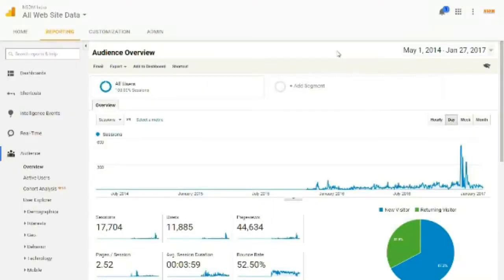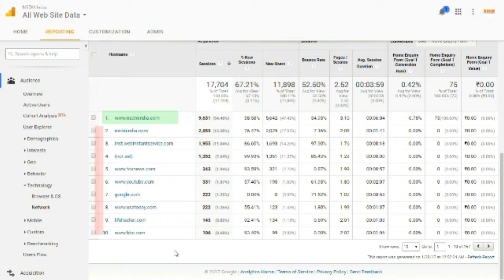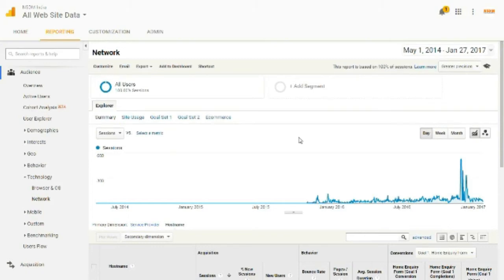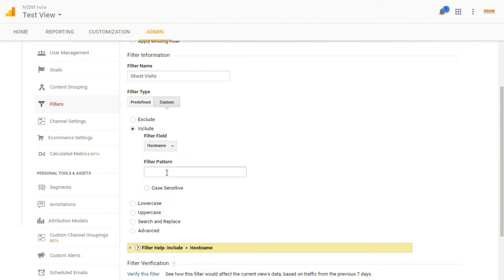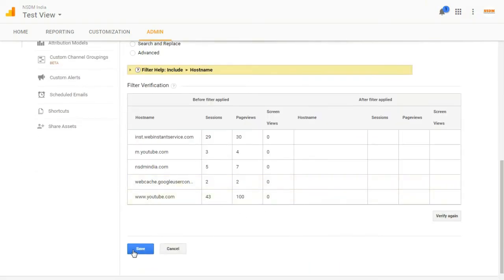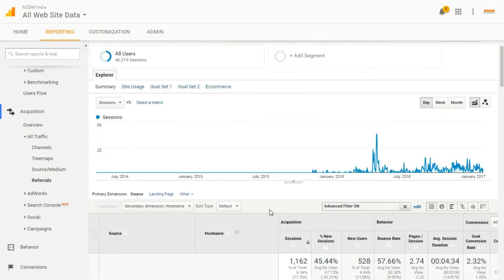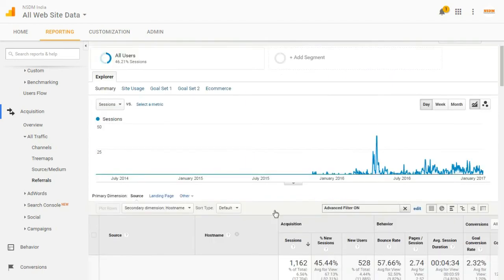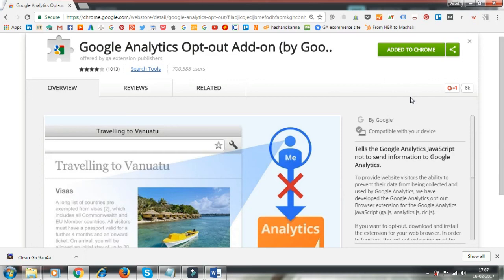Google Analytics - Eliminate Referral Spam Traffic and Ghost Visits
In this video I will show you how to clean up your Google analytic data by blocking referral spam traffic and Ghost visits. Also, I will show you a quick way of blocking yourself from Google Analytics even if you have a dynamic internet IP. Quickly learn how to track just the real data.